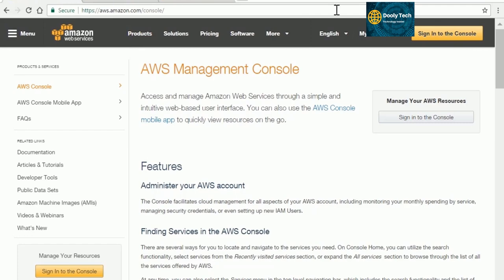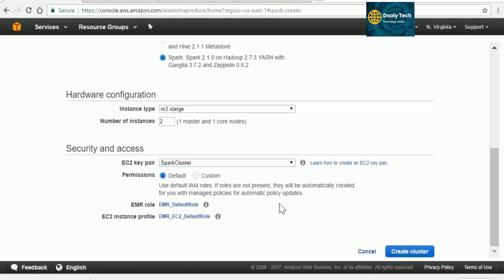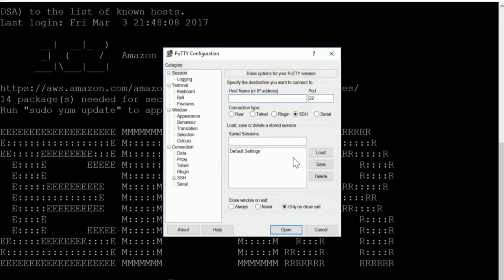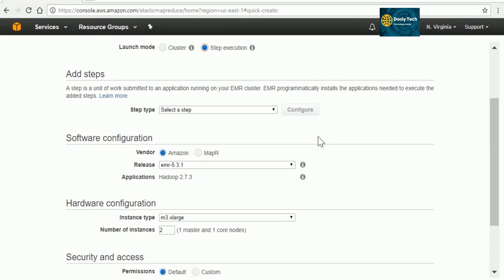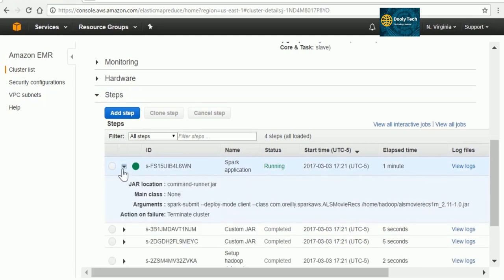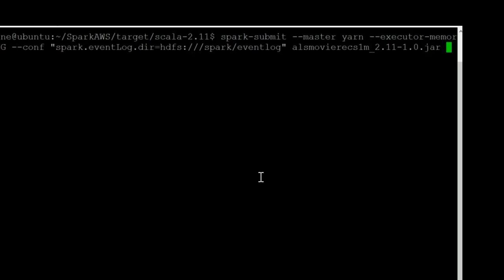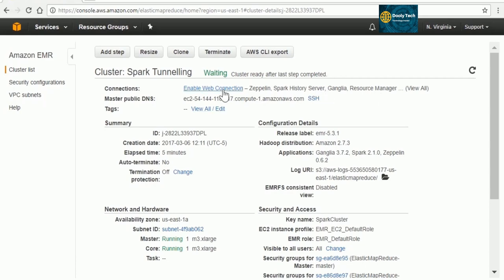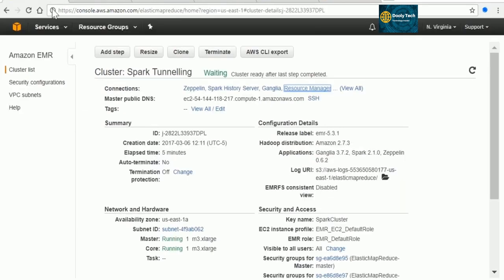AMAZON EMR | Configuring EMR | Creating Cluster